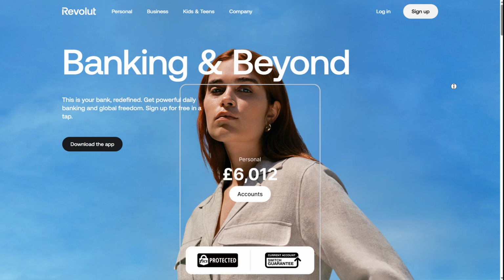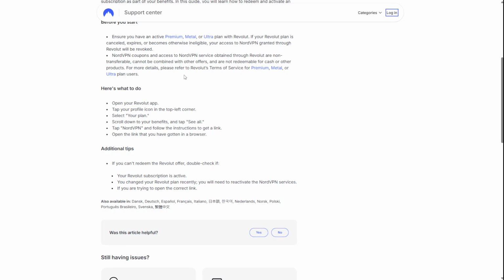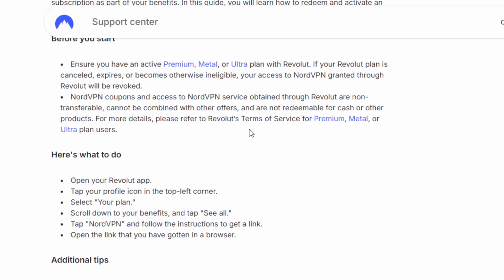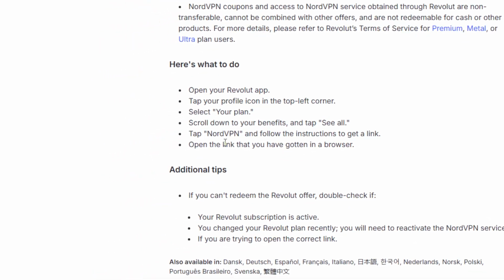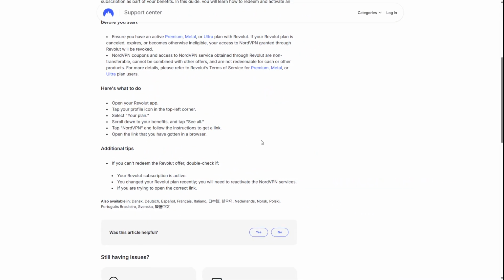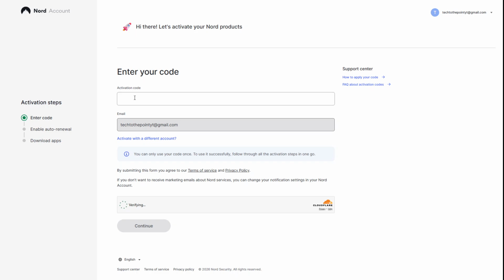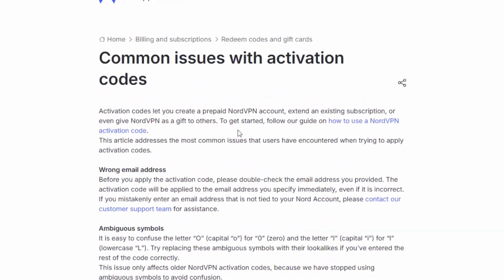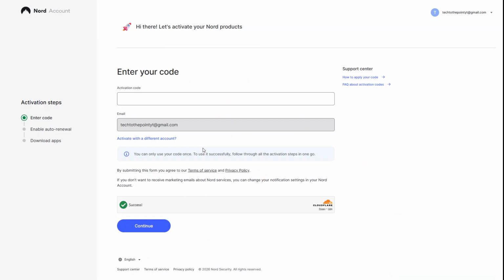How to Redeem NordVPN with Revolut (Premium, Metal, Ultra) – Full Guide 2026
Revolut NordVPN Subscription Activation – Step-by-Step Guide 2026

If you have a Revolut Premium, Metal, or Ultra plan, you already get a free NordVPN subscription included — but many users don’t know how to redeem or activate it. In this step-by-step guide, I’ll show you exactly how to redeem NordVPN from Revolut, how to get your activation code, and how to activate your NordVPN subscription on the official website.

This tutorial covers the complete Revolut NordVPN activation process, including where to find the NordVPN benefit inside the Revolut app, how to copy your activation code, and how to redeem the Revolut NordVPN code properly.

If your Revolut NordVPN code is not working, I also cover troubleshooting tips like checking your Revolut plan status, plan changes, and activation errors.

By the end of this guide, your NordVPN subscription from Revolut will be fully activated and ready to use.

This works for:

Revolut Premium NordVPN
Revolut Metal NordVPN
Revolut Ultra NordVPN
Revolut NordVPN activation code
Redeem NordVPN Revolut benefit
Activate NordVPN via Revolut

📌 If you are searching for:

How to redeem NordVPN Revolut
Revolut NordVPN activation
Revolut NordVPN code
How to activate NordVPN from Revolut
Revolut Premium NordVPN benefit
Revolut Metal NordVPN redeem
Revolut Ultra NordVPN activation
NordVPN included with Revolut
Redeem NordVPN code
NordVPN Revolut tutorial

Then this video will show you exactly how to do it step-by-step.